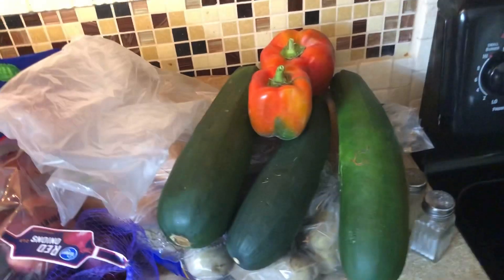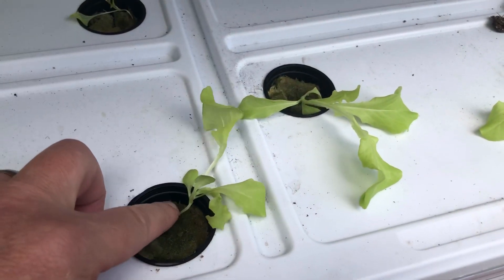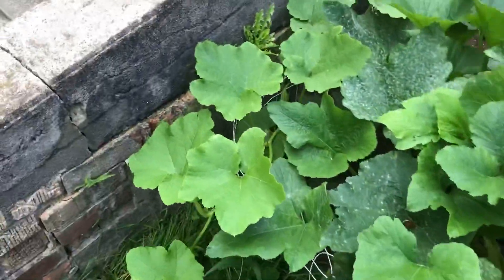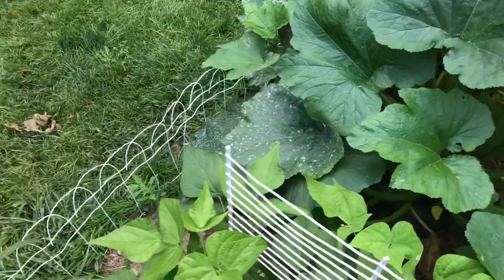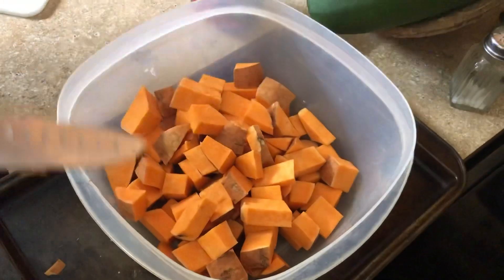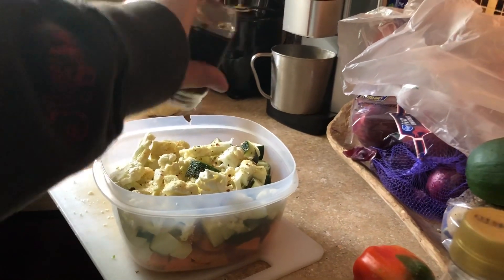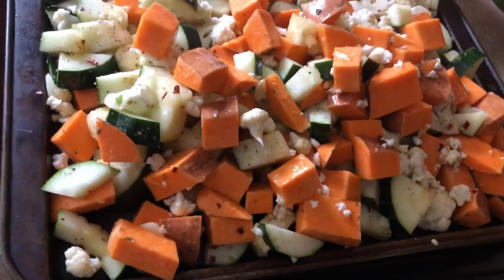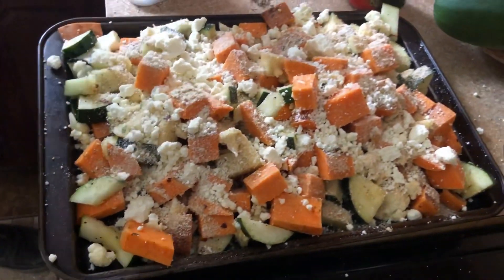189: cooking up some veggies from the garden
join Yna and Michael on a filipino adventure. Follow Michael, an expat American courting , dating and travelling the Philippines with Yna his lovely fiance. We will cover all aspects including dating, K1 visa, traveling, food , buying land, resort reviews and much more. Please join us and let's have a Filipino adventure.

Philippines, travel, filipina, dating, visa, k1, negros, dauin, dumaguete, cebu, bohol, volcano, food, tips,